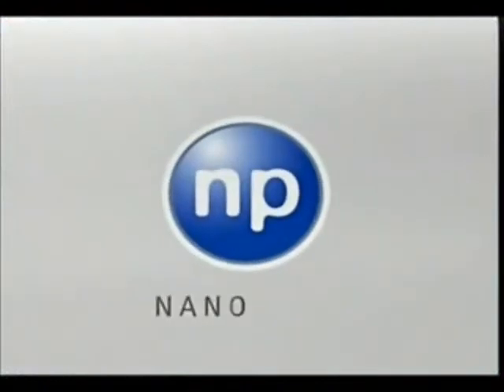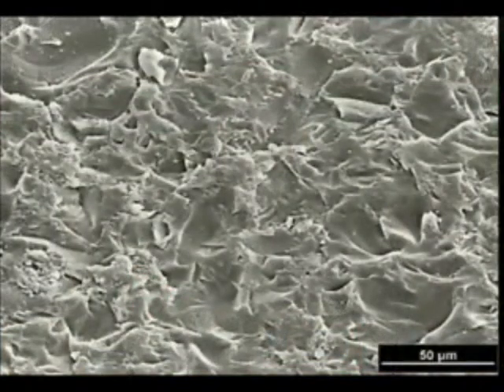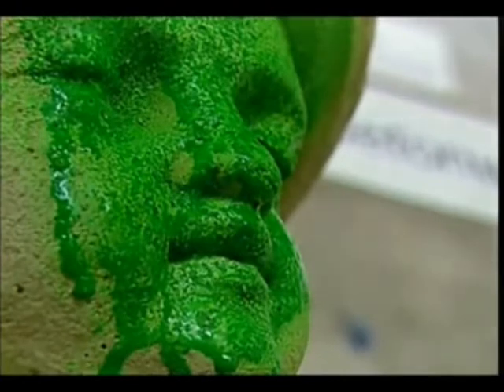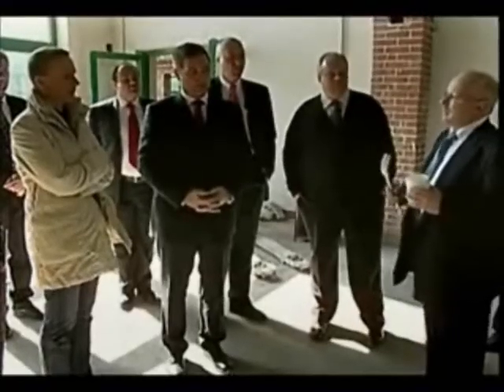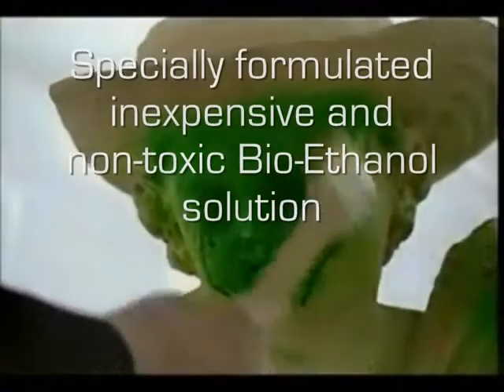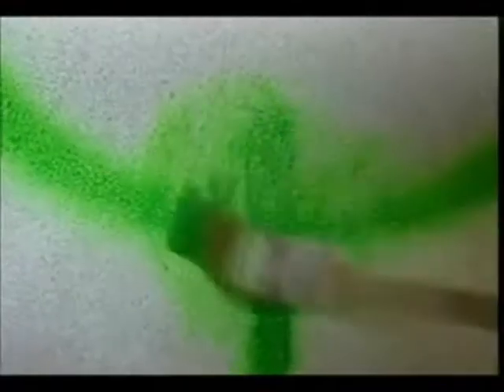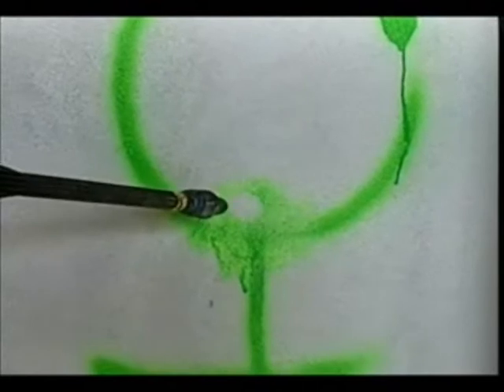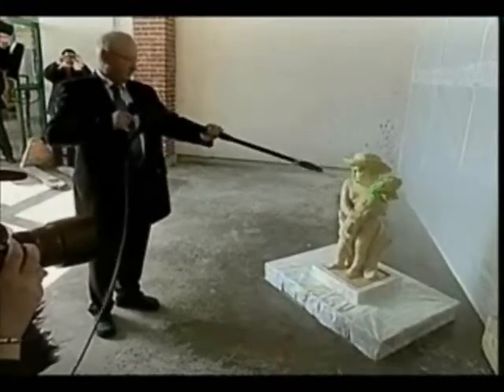Tecqua in Action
TECQUA is a revolutionary nanotechnology coating that can be applied to virtually any material to extend asset lifespans and slash maintenance - and it's 100% chemical-free.